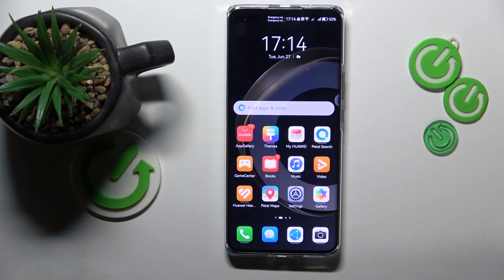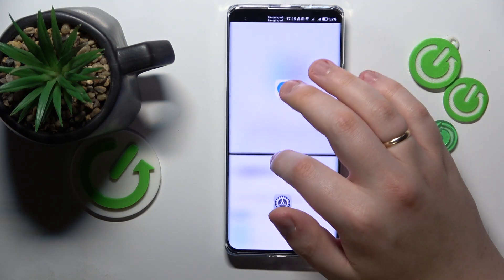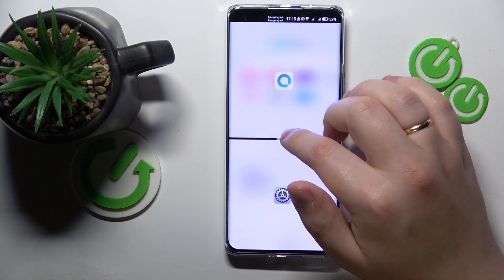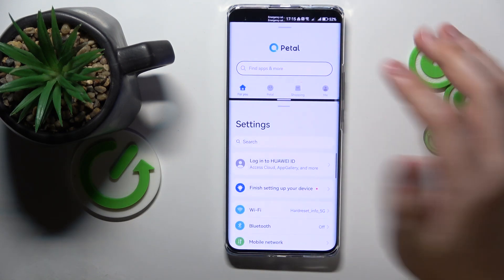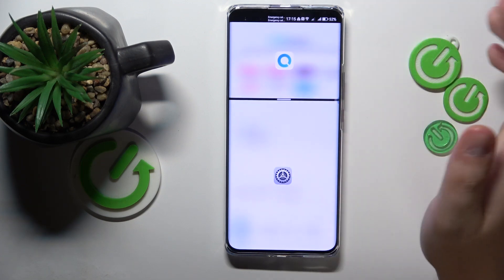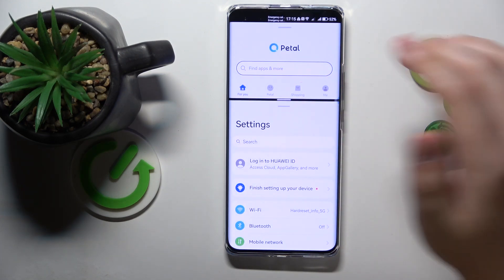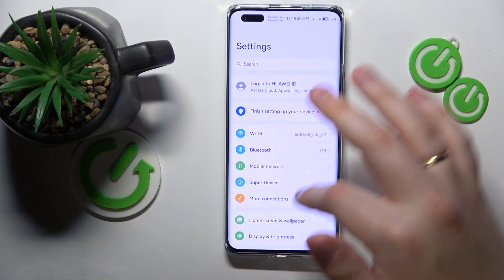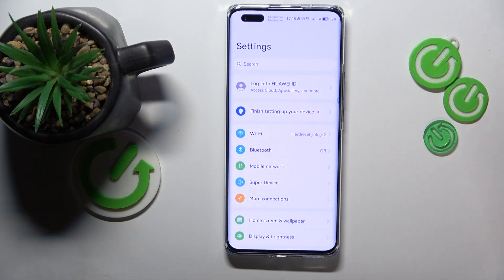How to Split Screen in HUAWEI - Multitasking Mode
Boost your productivity and multitasking skills on your HUAWEI phone with our comprehensive guide to using and managing Split Screen Mode. This YouTube video will walk you through the process of enabling and utilizing this powerful feature, allowing you to run two apps simultaneously on your device's screen. Discover how to adjust app sizes, switch between apps seamlessly, and even customize the split screen layout to suit your preferences. Whether you want to browse the web while watching a video, reply to messages while checking your calendar, or simply streamline your daily tasks, Split Screen Mode is a game-changer. Our beginner-friendly tutorial provides clear instructions and helpful tips to ensure you make the most of this feature. Don't miss out on the opportunity to unlock the full potential of your HUAWEI phone! Get ready to revolutionize the way you use your HUAWEI phone with Split Screen Mode!

How to split the screen of a HUAWEI phone between 2 apps? How to manage the split screen mode on a HUAWEI phone? How to multitask on a HUAWEI phone? How to use two apps simultaneously on a HUAWEI phone?